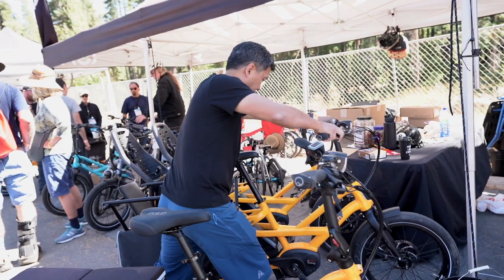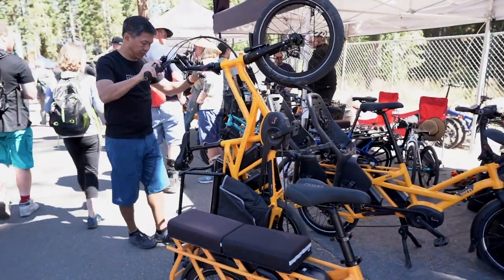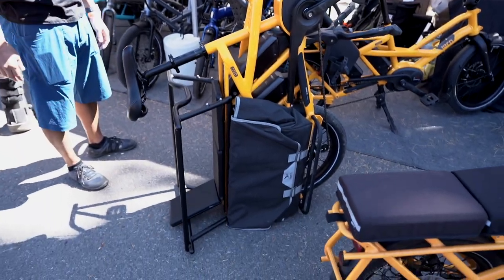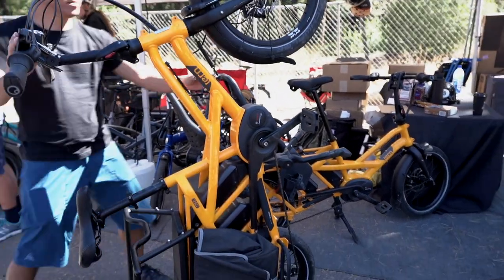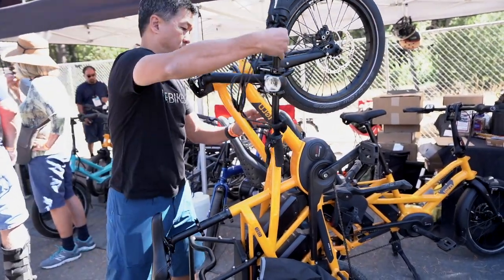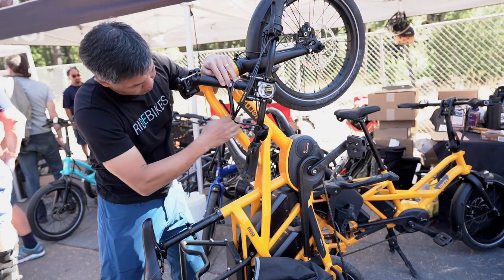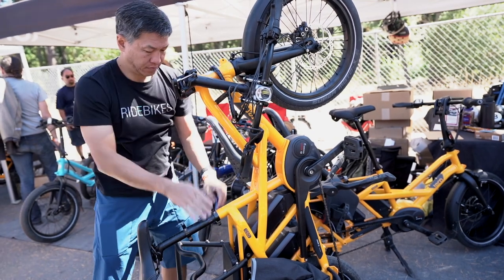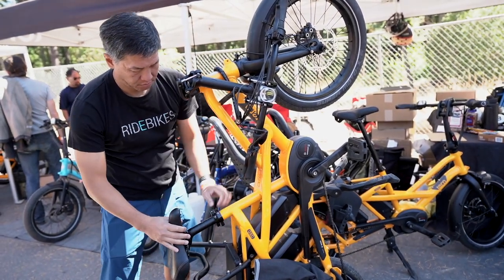Tern Vertical Storage for GSD, HSD and Vektron Bikes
How do the Tern GSD, HSD, and Vektron bikes stand on end? Josh Hon gave me a quick demonstration of the Tern GSD Standing feature while at Interbike 2018.

Let me know if you have specific questions to cover!

Bike Shop Girl Family Cyclery - Your Denver Family and Cargo Bike Shop
Empowering families & kids in biking. I’m a mom & bike mechanic that owns a cargo bike & kids’ bike shop building a better world for my kids. My ultimate goal is to help you leave the car at home!